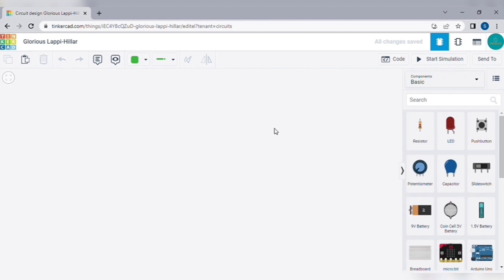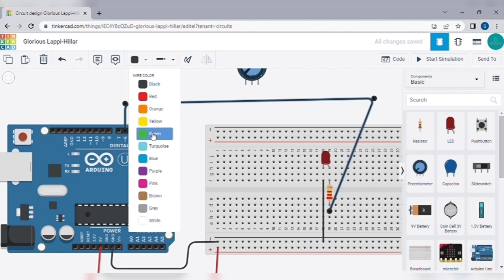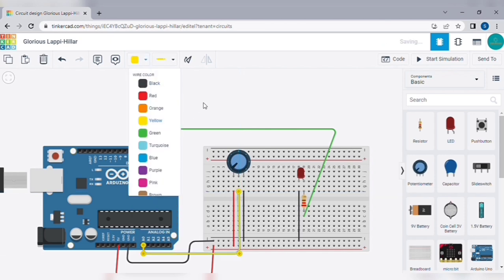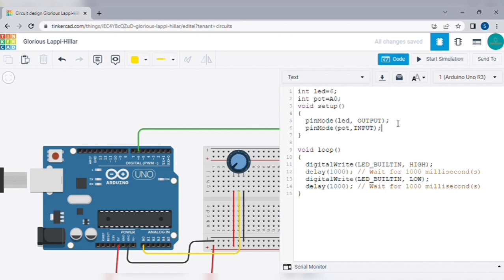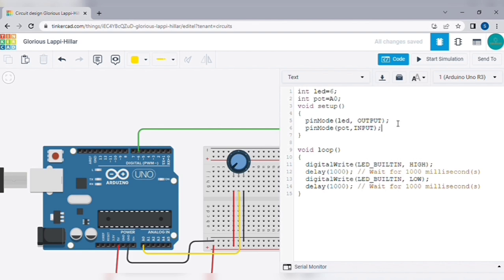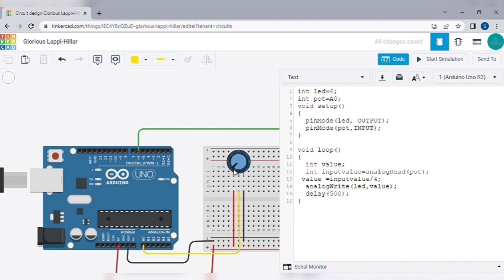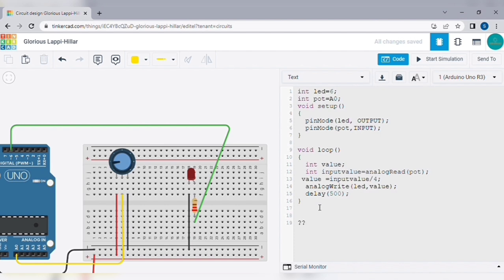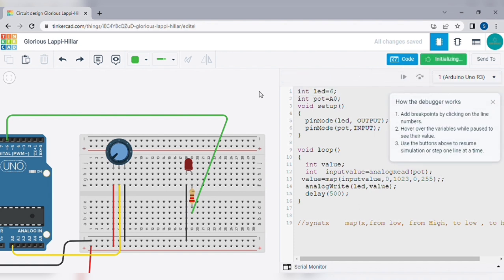Controlling the brightness of led